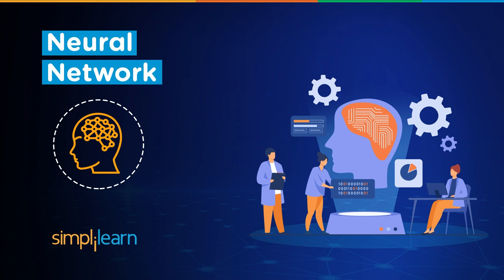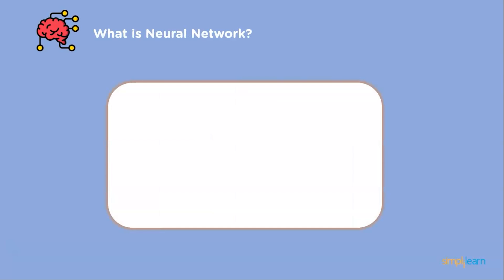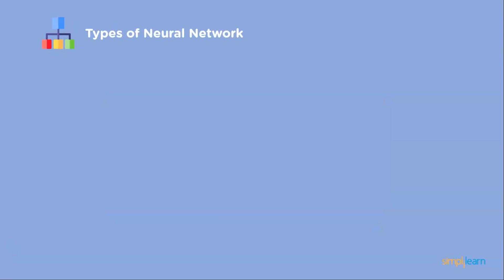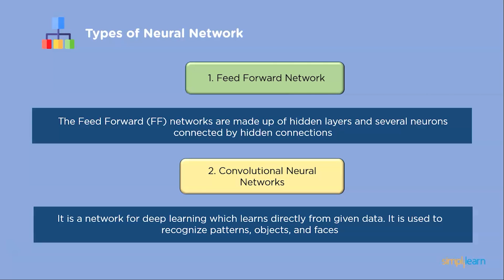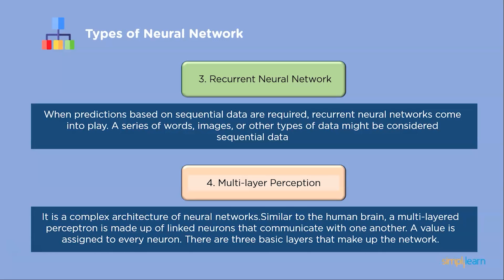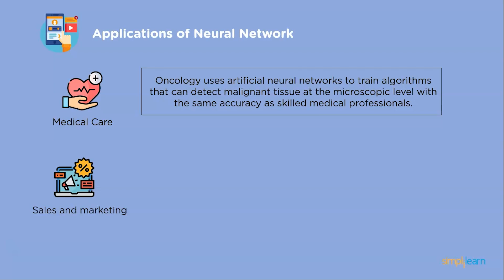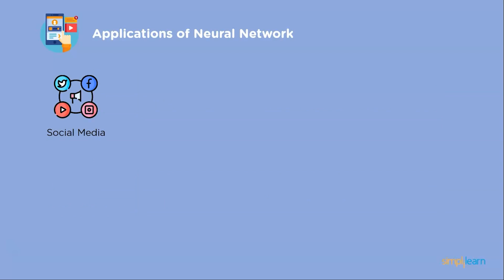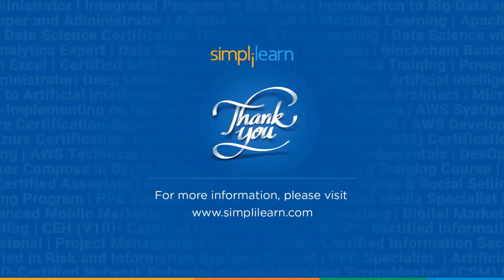Neural Network In Artificial Intelligence | Neural Network Explained | Simplilearn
"️🔥 Professional Certificate in AI and Machine Learning by Simplilearn in collaboration with Purdue University
️️🔥 Applied Generative AI Specialization by Simplilearn, delivered by Simplilearn in collaboration with Purdue University
Neural Network in artificial intelligence by simplilearn is a tutorial based on the fundamentals of neural network programming. In this video, we are going to discuss the role of *Neural Network in Artificial Intelligence* in different fields.This video will give idea on how neural network and deep learning is related. From this video, we will understand the basics of the neural network, different types of neural networks,and the applications of a *Neural Network*.

✅ 00:00 Neural Network In Artificial Intelligence

✅ 00:25 - Fundamental of Neural Network
This phase of the video has the fundamentals of neural networks.

✅ 01:10 - What is a neural network?
This phase of the video has the definition of a neural network.

✅ 03:22 - Types of neural network
This part of the video explains different types of neural networks.

✅ 04:21 - Applications of neural network
This part of the video explains the applications of neural networks.

In simple terms, An Artificial neural network can be called a system of hardware and software framed after how neurons in the human brain function.

Artificial neural networks are the other name for neural networks.

Our brain has billions of neurons. They are all interconnected. Neural networks contain three major layers. They are an input layer, an output layer, and a hidden layer.

A neural network functions like that of the human brain. In a neural network, a neuronis a mathematical function that gathers and categorizes data following a particular architecture. The network is similar to statistical techniques like regression analysis and curve fitting.

✅ Key Features
- Add the IBM Advantage to your Learning
- 25 Industry-relevant Projects and Integrated labs

✅ Tools Covered
- ChatGPT
- Flask
- Matplotlib
- django
- Python
- Numpy
- Pandas
- SciPy
- Keras
- OpenCV